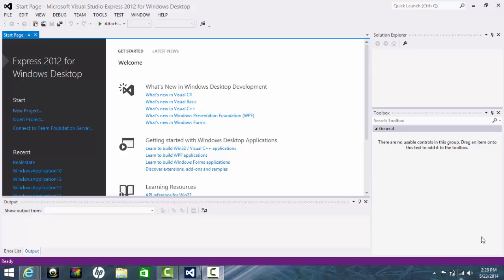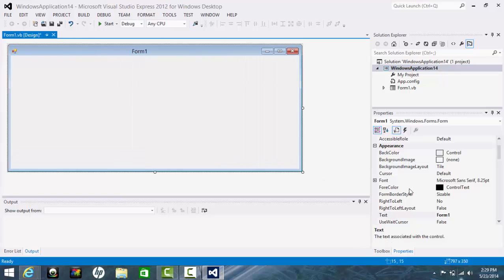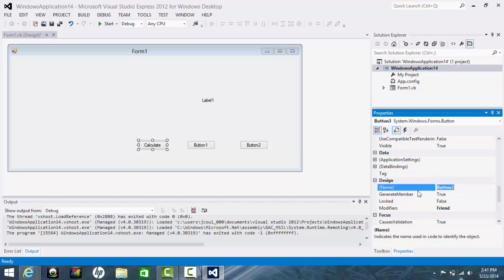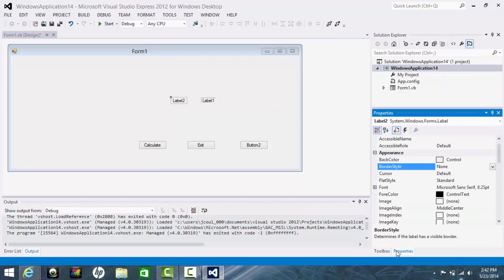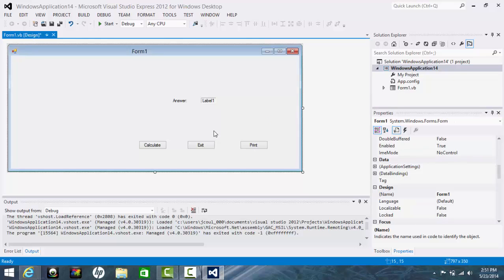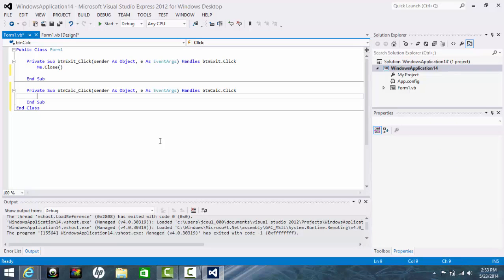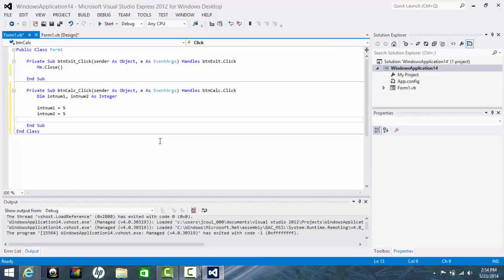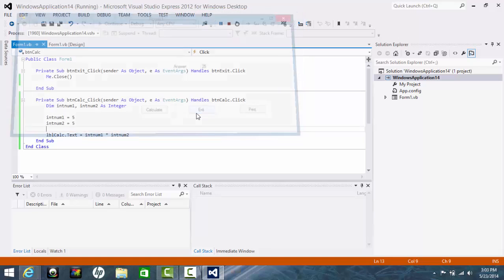Introduction to Visual Studio Coding:Variables and Controls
Discussing how to declare variables and assign values, how to utilize controls.